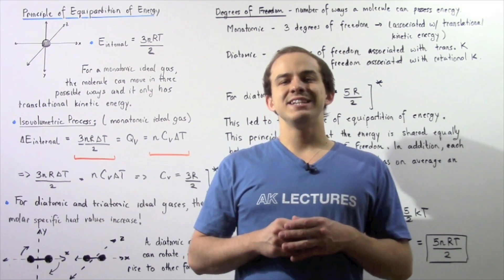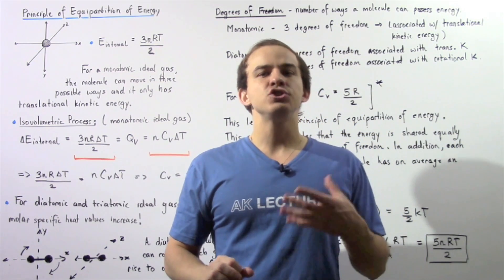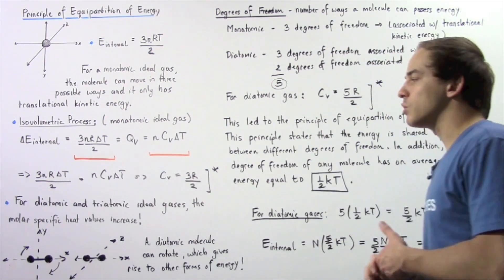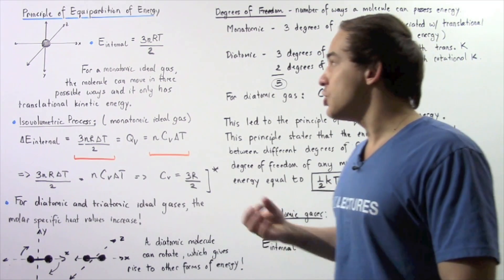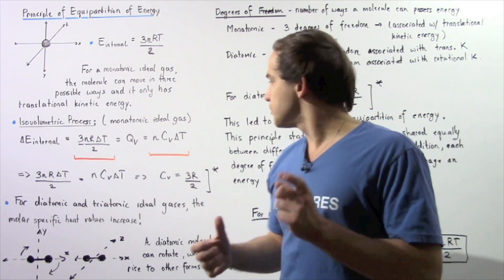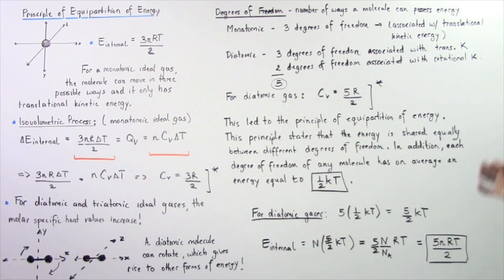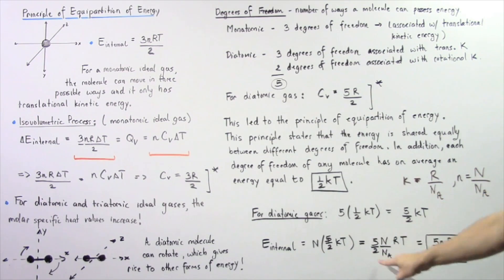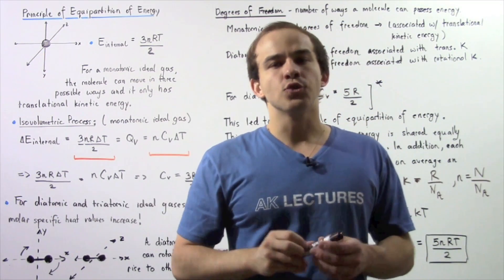Principle of Equipartition of Energy